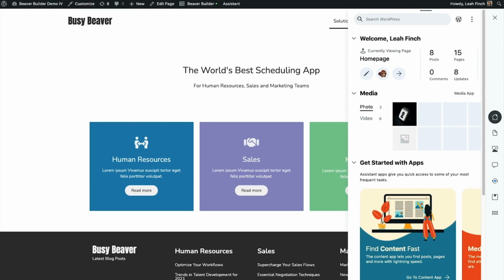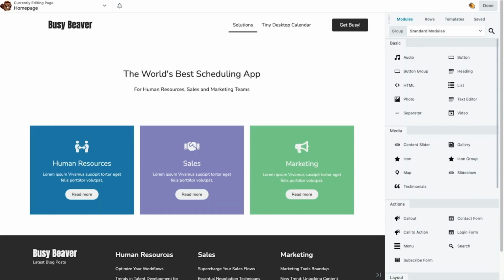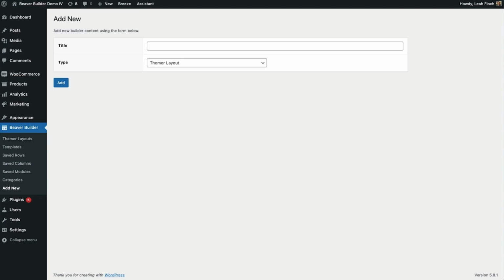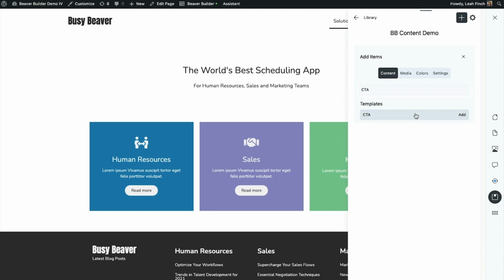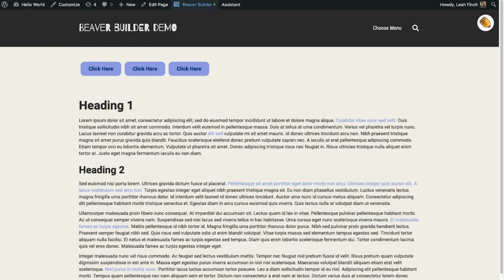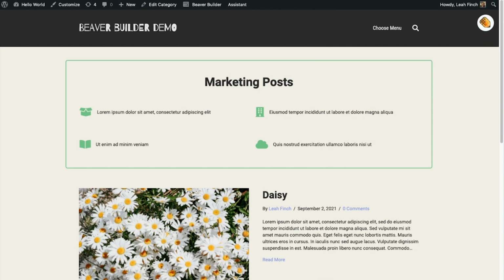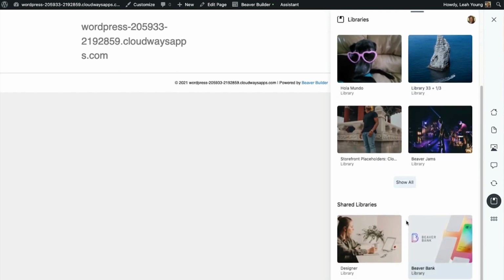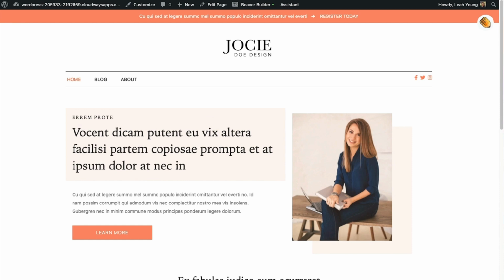Assistant PRO ✏️: Beaver Builder Integration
Assistant Pro is a new cloud-based product that enables you to store your creative content (color palettes, images, page builder templates and svg artwork) in libraries. As a web designer or developer, you can store your templates and make them accessible to your entire company team.

1️⃣ CREATE YOUR ACCOUNT → Sign up is simple and you get instant access to all the productivity-boosting power of Assistant Pro. 🎉

2️⃣ UPLOAD AND ORGANIZE → Build your teams and upload your design assets and favorite templates, wire frames, and common pages. 🎉 🎉

3️⃣ START GETTING MORE DONE → Streamline your team’s client work by quickly importing any of your design assets and content right from the cloud. 🎉 🎉 🎉

In this Assistant Pro video, Leah Finch from Beaver Builder shows you how to use Assistant PRO with the Beaver Builder suite of products.